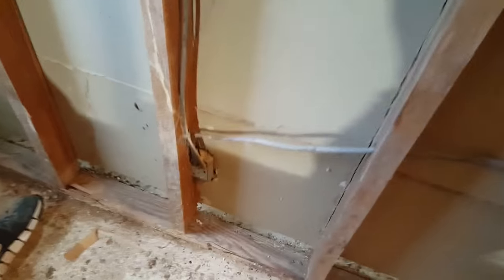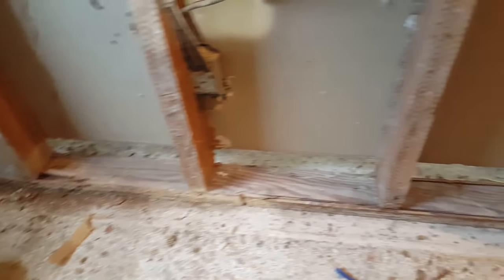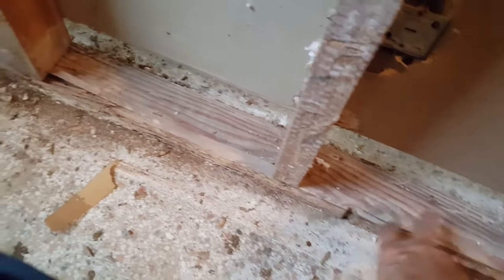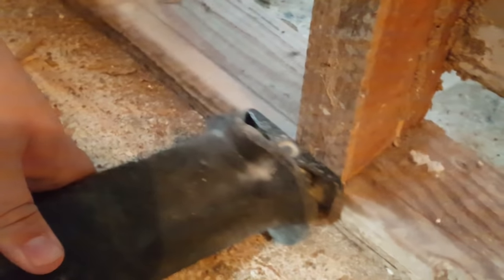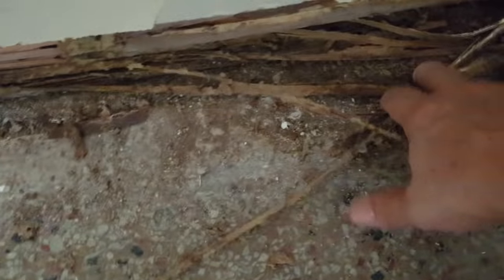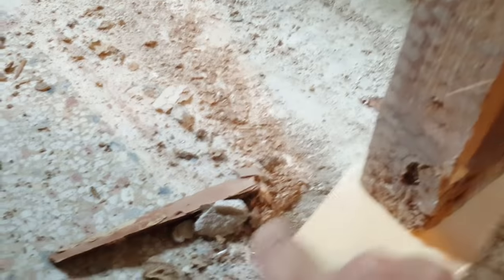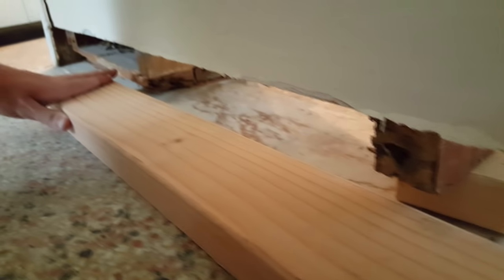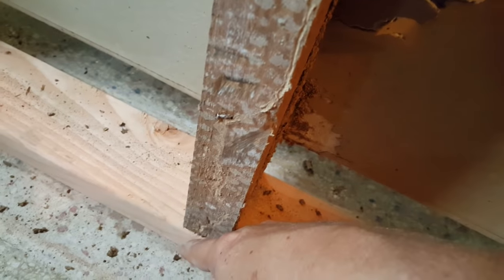How To Replace Rotted Stud Wall Bottom Plate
Here we show you how to repair and replace the bottom wood plate of a wood stud wall that has been rotted out by water or termites and is otherwise disintegrated and no longer able to perform its job. Termite damaged wood stud walls can be easily spotted by all the channels cut into the wood and it disintegrates. This bottom plate repair method to replace rotted studs in your house and stud wall framing is only for use on a non-load bearing wall, unless you build a temporary brace wall for the load bearing wall to hold everything up until you slide in a new wood bottom plate underneath all the studs of the wall. Then you would remove the temporary brace stud wall.

PLEASE NOTE: When performing bottom plate replacement, In most areas building code requires that you use pressure treated wood for the bottom plate or you must have a moisture barrier underneath underneath your wood bottom plate if your bottom plate is coming in contact with concrete floors.

🛒 Amazon link to Dewalt Framing Nailer Kit we use
It's a 20-Volt MAX XR Lithium-Ion battery cordless brushless 2-speed 33-degree framing nailer.
This comes with charger and case too. I got this as a great alternative to having a compressor and twisted hoses everywhere to power a framing nailer to nail the bottom plate and wall studs back together, and add cabinet blocking to our stud walls.

This prevents nice dry stud walls from becoming water damaged stud walls from rotting wood that would otherwise wick the water upward from the wood bottom plate or waterlogged sill plate, thus causing rotted stud walls. Also using the pressure treated lumber or vapor barrier beneath white wood stud bottom plate protects the bottom plate from rotting in the event of a flood in the kitchen or bathroom.

Please note this repair is only for NON Load bearing walls!

This is due to the fact that a load bearing wall would require you to erect a temporary stud wall from floor to ceiling a few inches away from the existing stud wall that you want to modify. Then once the new bottom plate is inserted beneath the studs of the load bearing wall, you would then remove the temporary brace wall.

But since this video covers only the case of a non-load bearing wall, we are able to just slide in spacer blocks at the bottom of the stud wall to keep our vertical studs in place while we slide in a new wood stud bottom plate to replace the old rotted stud wall bottom plate.

You can also replace water damaged and rotted studs in your framing stud wall at this point. In fact our usual repair for termite rotted studs is simply to remove the rotted out stud and repair them with new ones. Keep in mind you don't even need to remove the bottom plate if you just want to remove and repair termite damaged studs from your stud wall, just use your Sawzall at the bottom of the studs to cut through the nails.

Don't forget as part of this DIY project to repair stud walls, remember to anchor your wood bottom plate to the concrete floor using a Ramset, or Tapcon screws, or concrete anchors. If you are anchoring into a wood sub floor, use some beefy screws or even lag screws.

We suggest if you are using screws, that they be galvanized for further protection against corrosion of the fastener from water leaks or floods. After you replace the bottom stud plate, you can then repair the drywall that goes over your previously rotted stud wall.

00:00 Introduction to rotted bottom stud wall plate
01:02 Strategy for removing old bottom plate
01:49 Using reciprocating saw to cut through wall stud nails
03:10 Shim up the dangling wall studs
03:57 Slide new bottom plate into place under wall studs